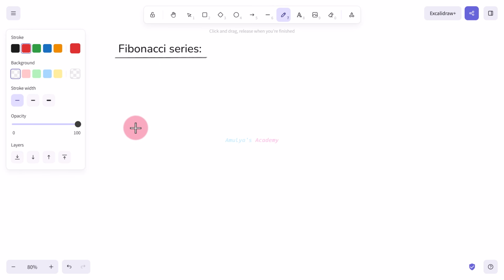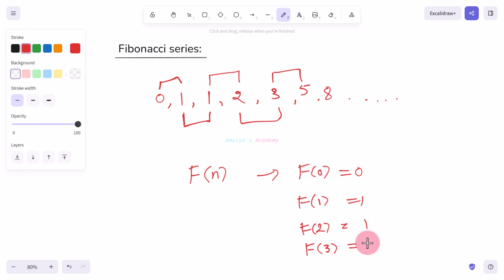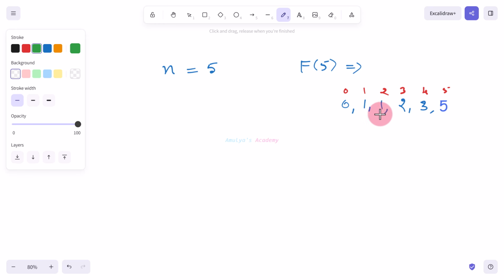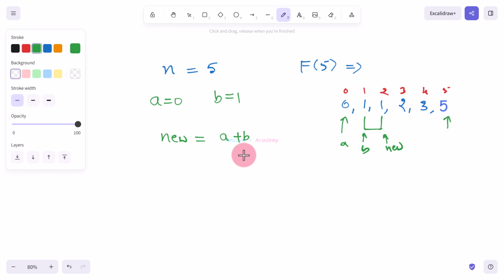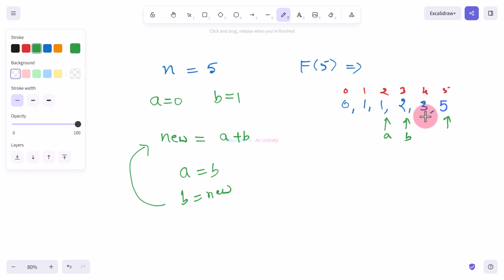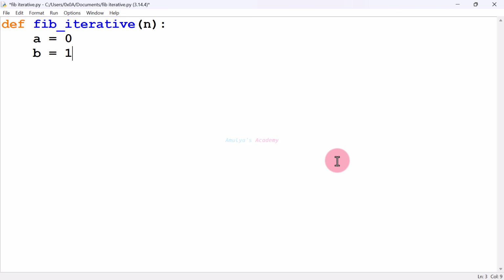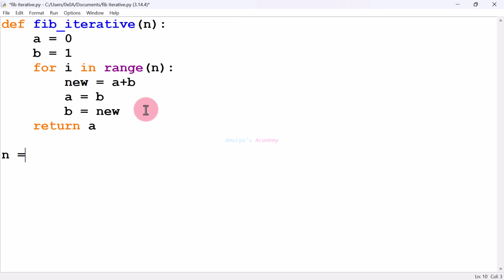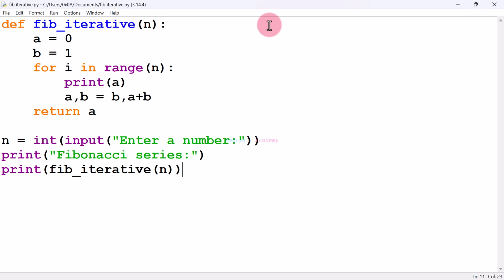11: Fibonacci Series Using Loops in Python | Iterative Approach Explained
In this tutorial, we learn how to generate Fibonacci numbers using an iterative approach (loops) in Python. Instead of recursion, we use variables and a loop to efficiently calculate Fibonacci numbers and understand how the series is built step by step.

📌 In this video:

* Understanding Fibonacci Numbers
* Fibonacci Formula Explained
* Finding the nth Fibonacci Number
* Using Loops to Generate Fibonacci Numbers
* Variable Swapping Technique
* Printing the Entire Fibonacci Series
* Python Program Explanation with Example

This tutorial is perfect for beginners learning Python programming, loops, and basic algorithms.

**Chapters:**
00:00 Introduction
00:09 What is Fibonacci Series?
00:50 Finding the nth Fibonacci Number
01:30 Logic Using Loops
03:55 Python Program
05:25 Printing the Complete Series